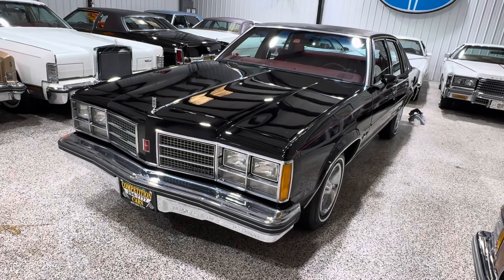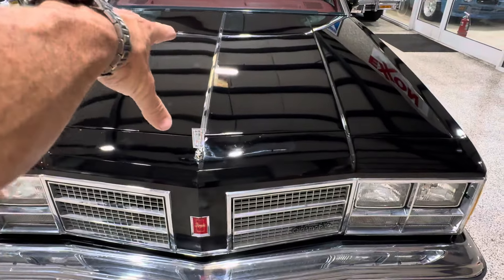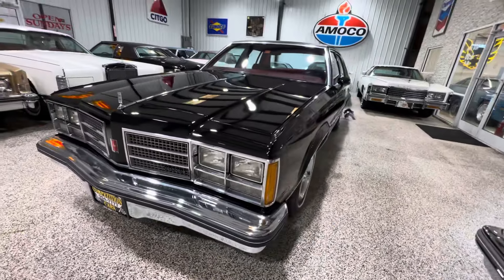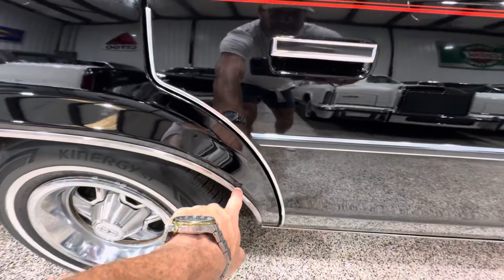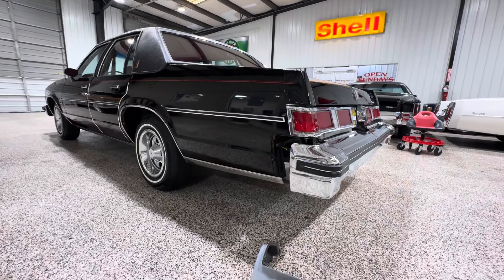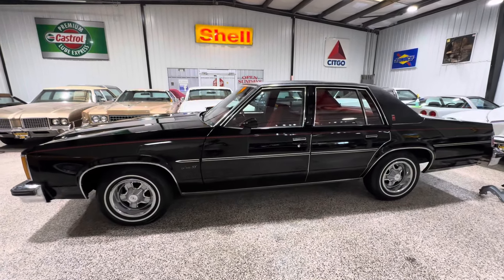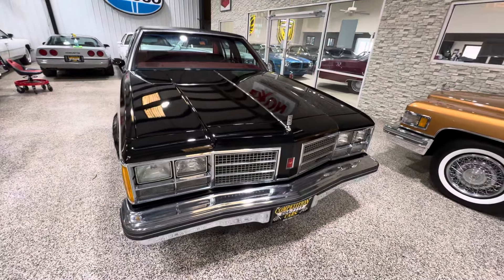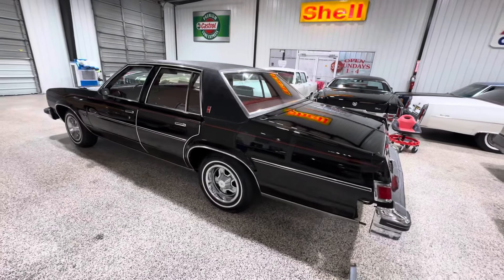CHECK THIS OUT!!! 1978 Oldsmobile Delta 88 ROYALE Exterior Walk Around! 14,000 RIGHT MILES!